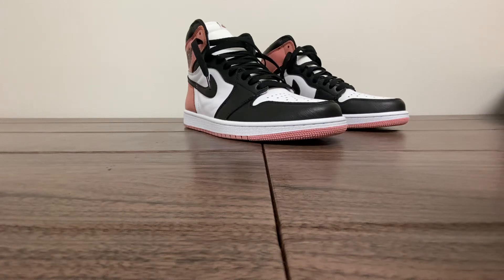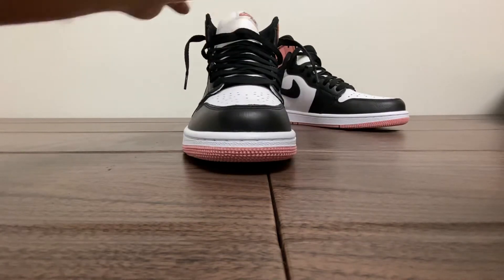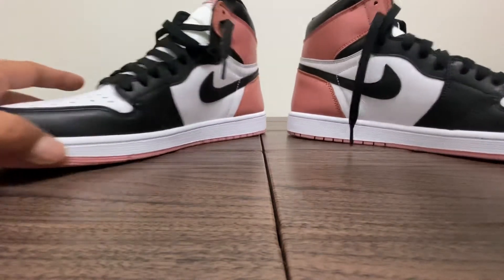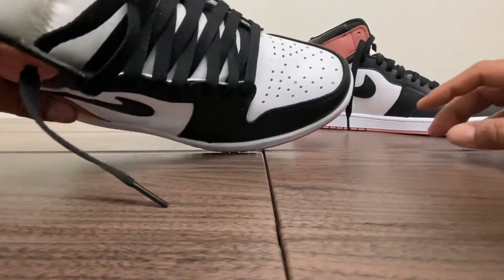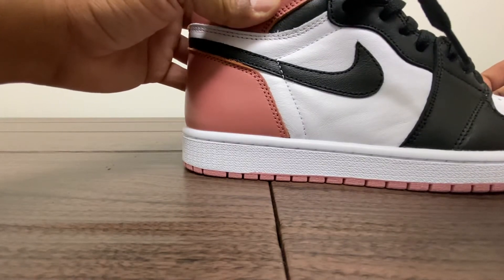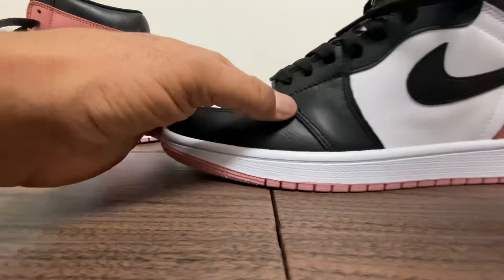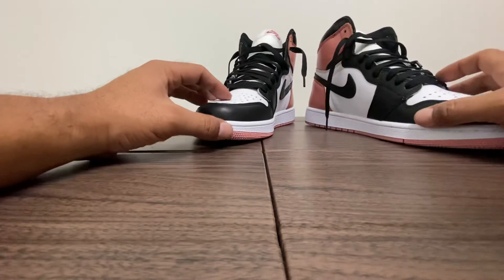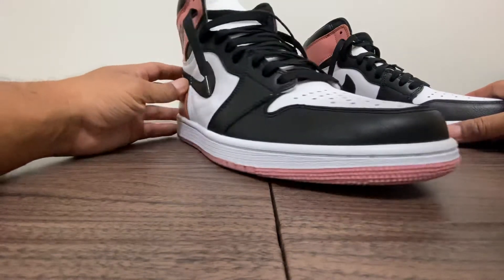Hypeboosts Jordan 1 Retro High OG NRG Rust Pink (Art Basel)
This is a beautifully constructed Art Basil Jordan 1 OG Rust Pink from Hypeboosts. Love everything about it but the invisible guidelines under black light. Don’t sell reps as retail, it’s a dirt bag thing to do.